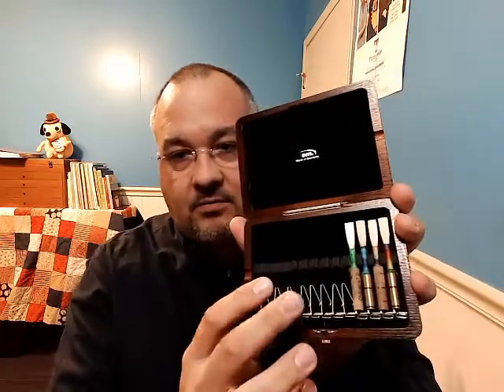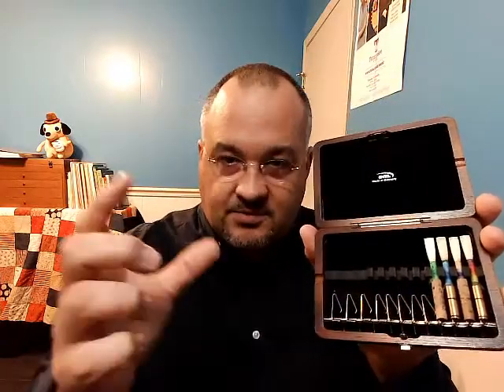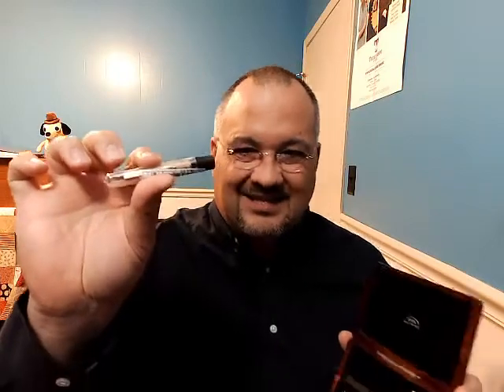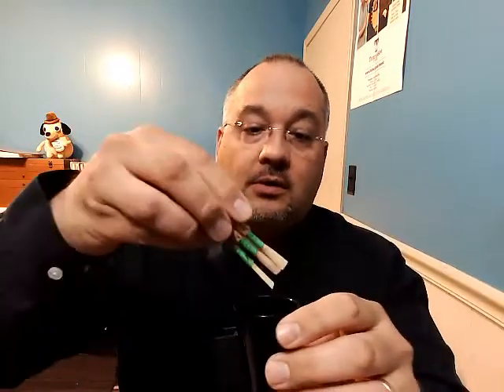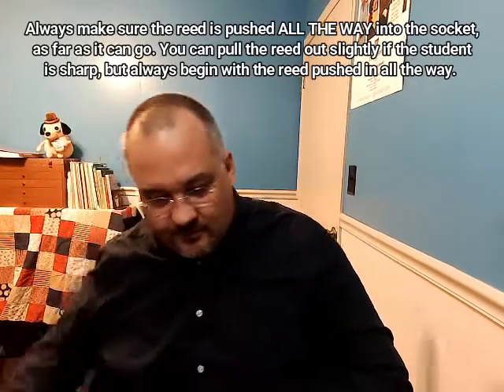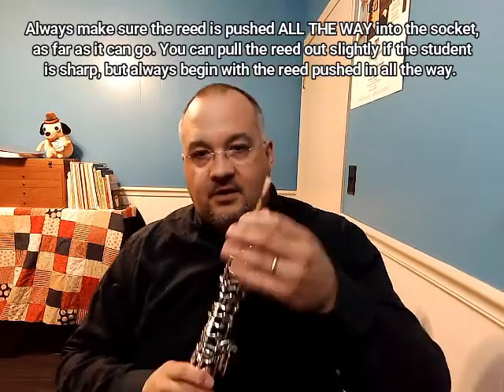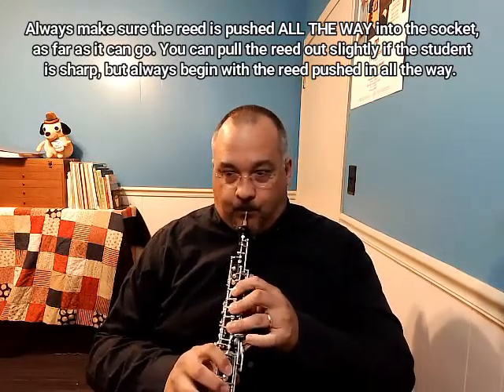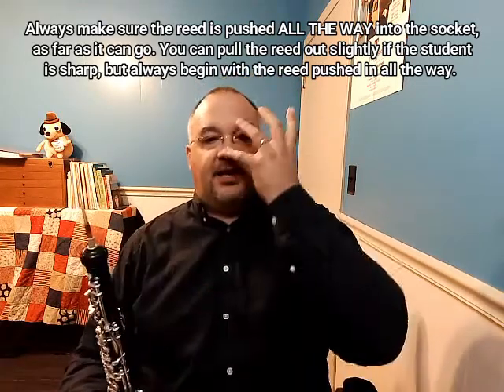Starting the Oboe (bonus video for band directors) - What About Reeds?!?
This video is addressed to band directors who have students playing on commerical reeds - reeds they bought from someone and received through the mail. I've given some suggestions for how to choose a good reed and what to do with a bad reed.

These videos are part of the Wind Workshops series developed by the Cumberland Quintet (my TN Tech faculty chamber group). I hope they are helpful for you! Please visit the quintet's YouTube channel for more videos covering all the woodwind instruments